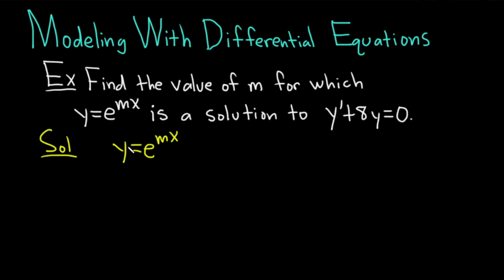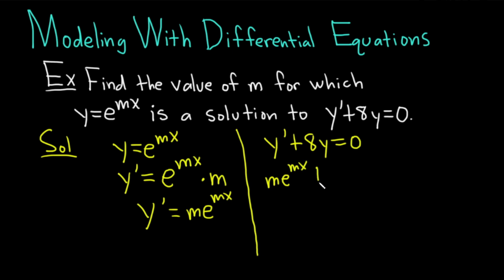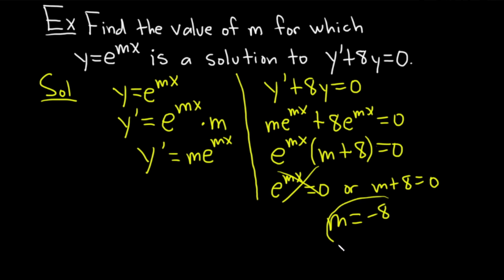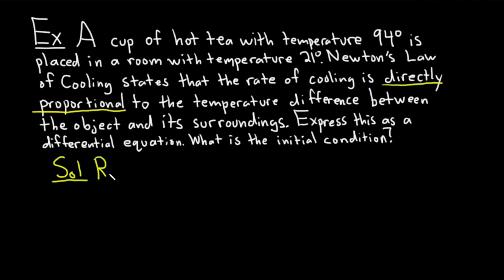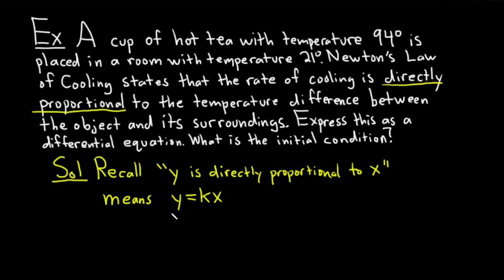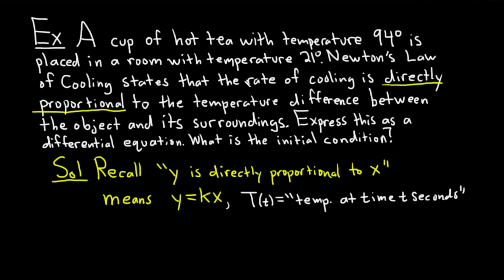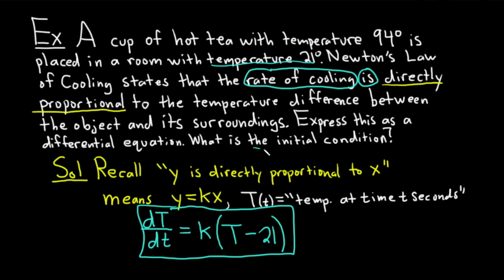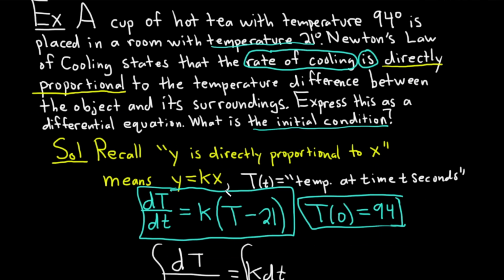How to Model with Differential Equations Ft. The Math Sorcerer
In this video, we're covering the concept of modeling with differential equations. @TheMathSorcerer walks us through two examples of modeling, including one with Newton's law of cooling, and shows us how to verify solutions to differential equations.

00:00 Intro
00:10 Example problem 1
02:48 Example problem 2